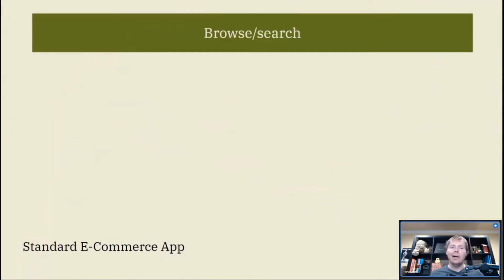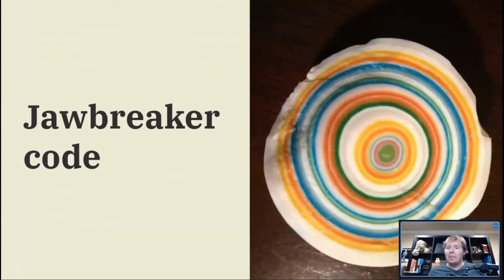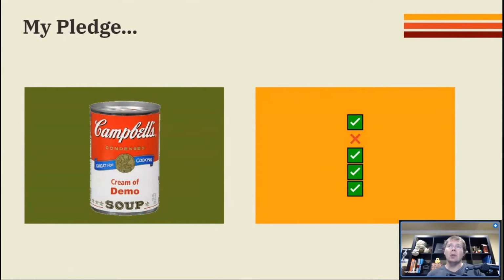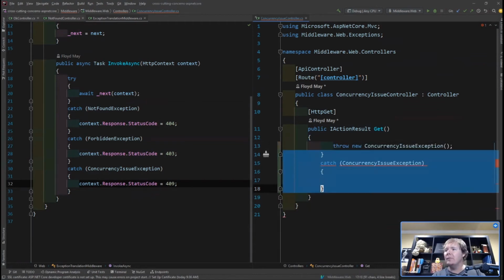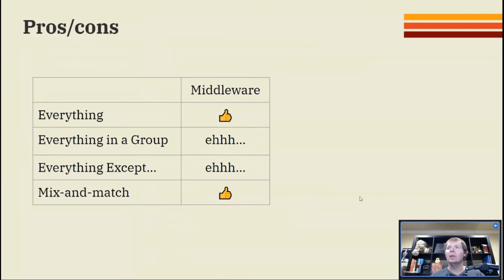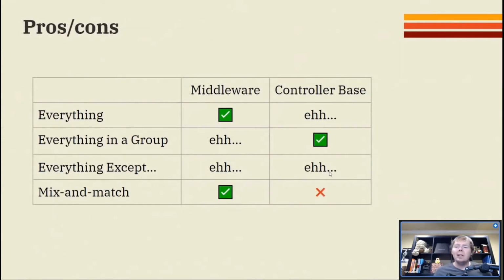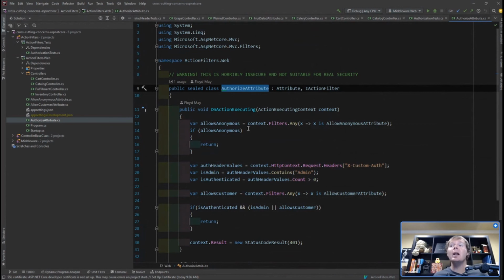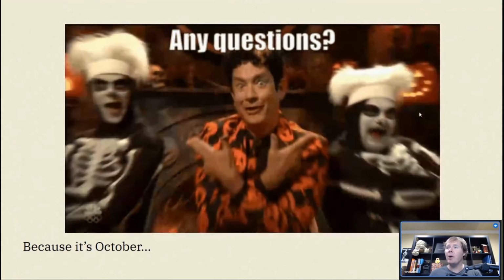Advanced: CrossCutting Concerns with Floyd May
Awesome talk by Floyd May during our chat with Techlahoma.  Cross Cutting concerns are those bits of code that surround the true code that adds value, and which is used by multiple parts of your system.  Such as how Authorization surrounds both an Order MicroService and an Inventory MicroService.  Order and Inventory are the true value, but they all need Auth.